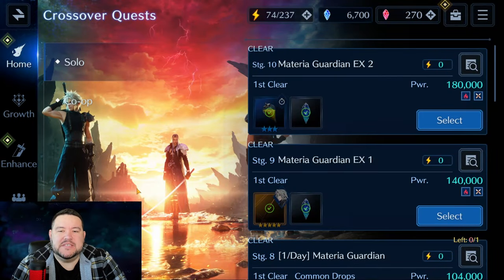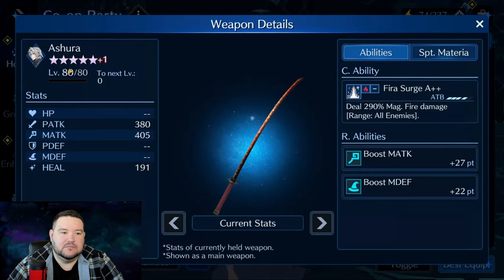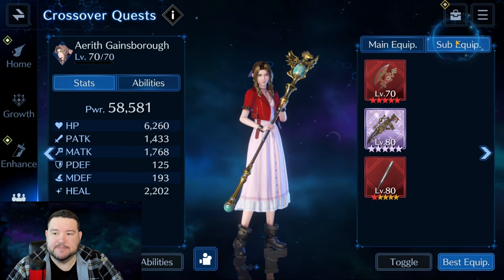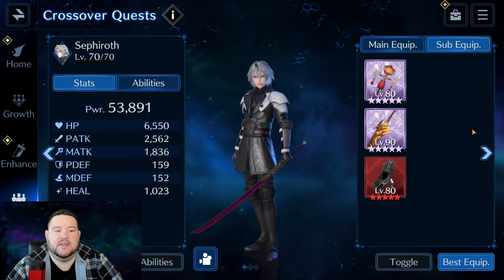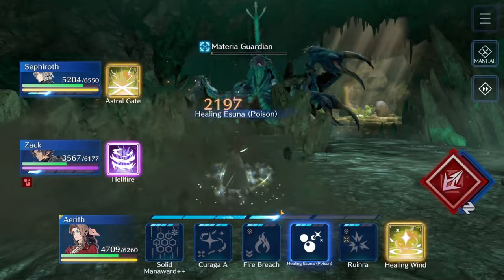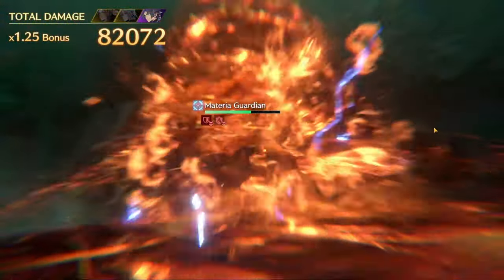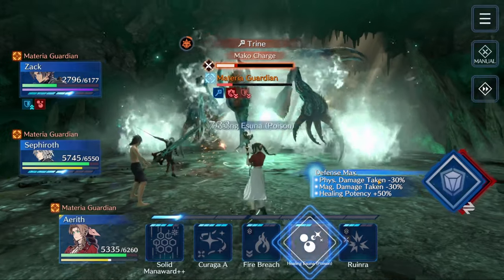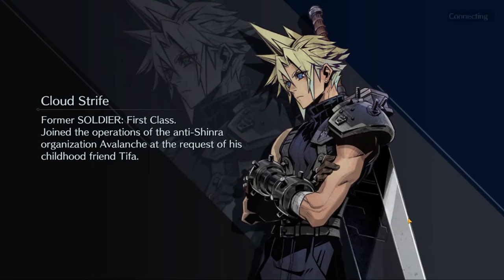Materia Guardian EX 2 Guide - FF7 Ever Crisis x Rebirth Crossover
In this video, I go through my team setup and walk you through the second part of the Materia Guardian EX2 fight in FF7 Ever Crisis! If you're struggling with this boss in the FF7 Rebirth Crossover, then hopefully this video will help you clear it!